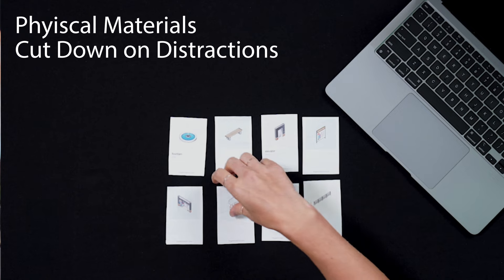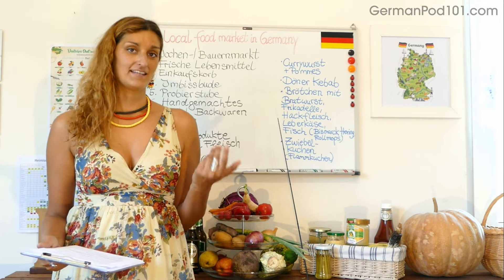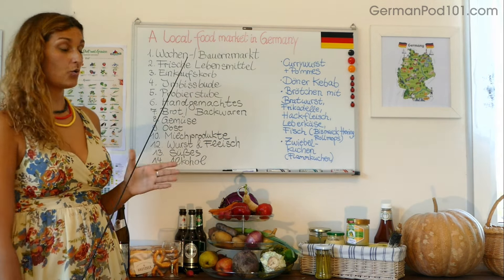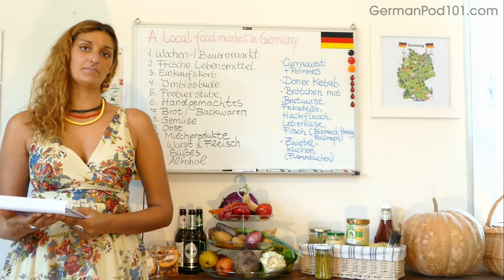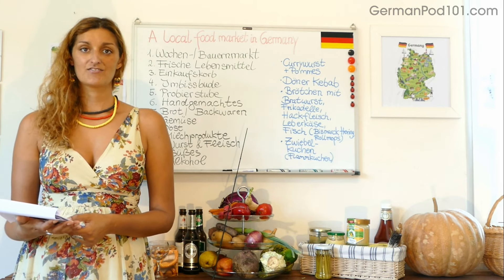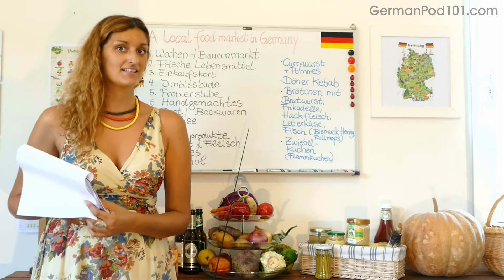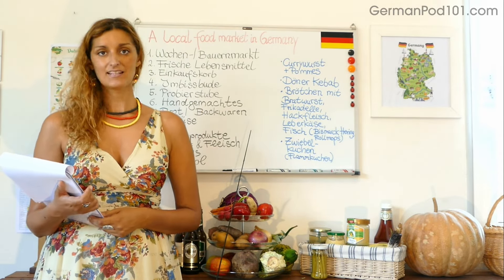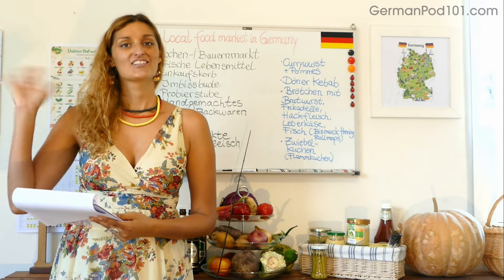Your Monthly Dose of German - Best of August 2024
Step 3: Achieve Your Learning Goal and master German the fast, fun and easy way!

In this best of August 2024, we will review all the topics and lessons released this month on the channel. This is THE place to start if you want to learn German, and improve both your listening and speaking skills